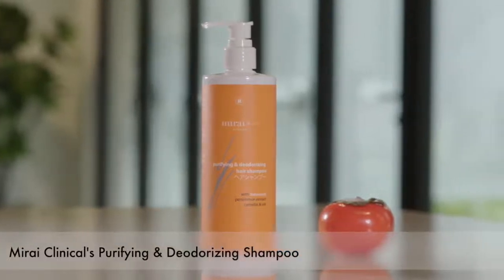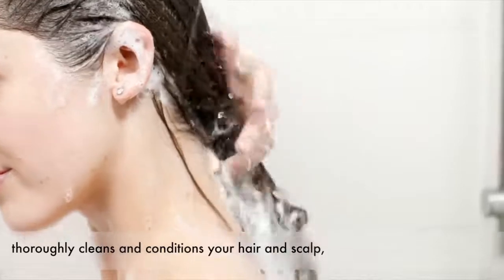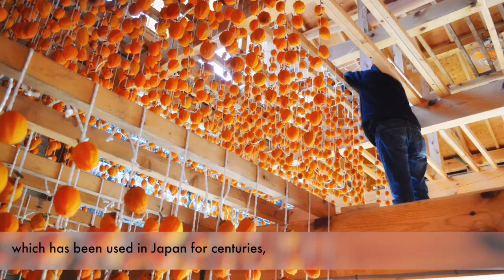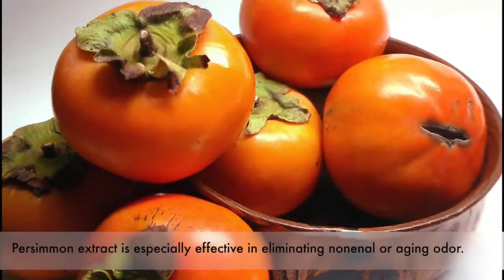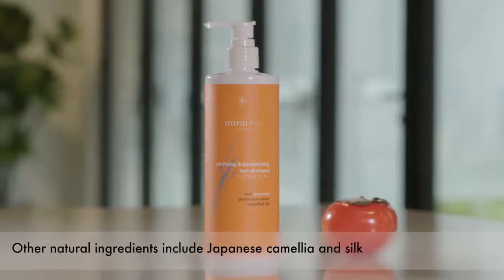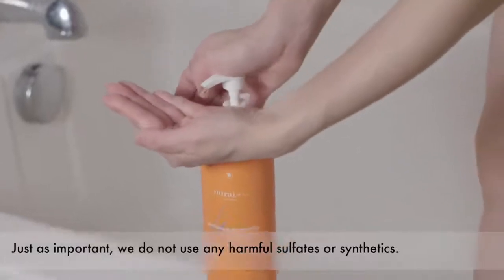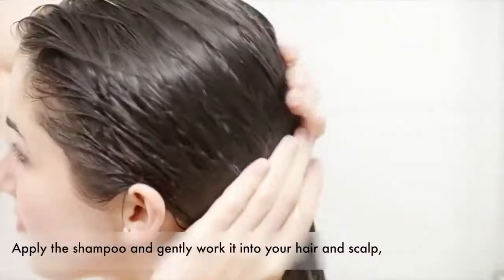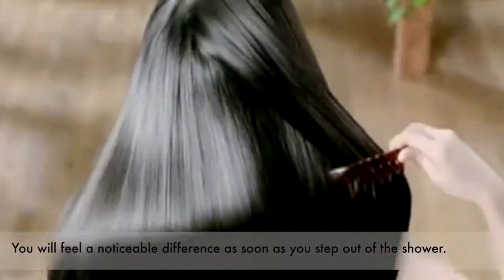Mirai Clinical Purifying & Deodorizing Hair Shampoo with Japanese Persimmon Extract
The only hair shampoo & conditioner in the U.S. with Japanese persimmon extract which eliminates hair & scalp odor, including Nonenal. It is free of harmful chemicals, sulfates, synthetic detergents, foaming agents, preservatives, and coloring which can strip the skin’s natural oils.